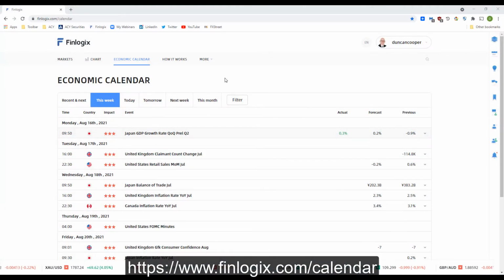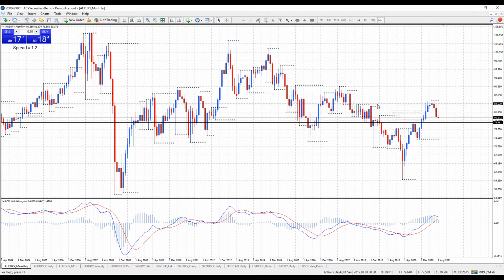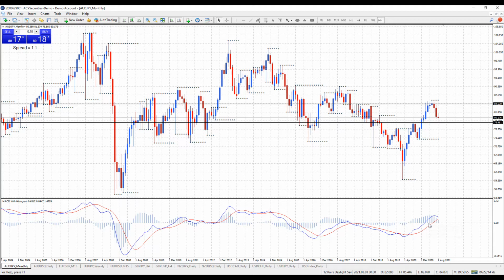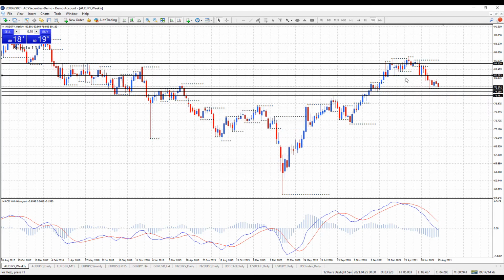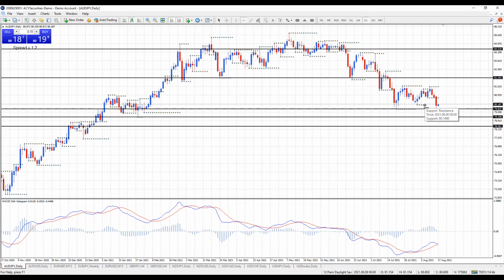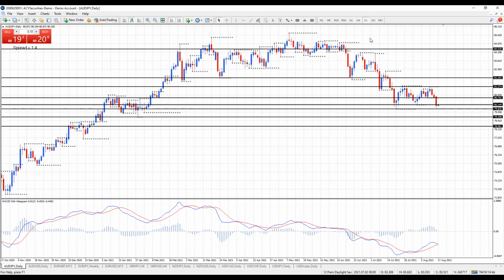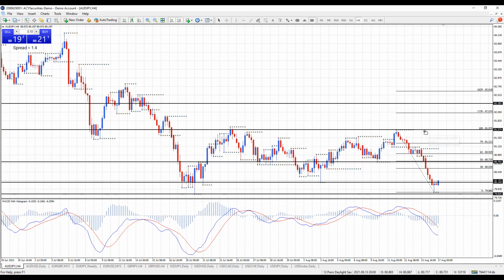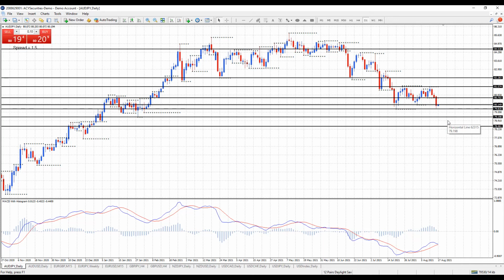AUDJPY Downtrend Continues Following A Failure At 81.57 Resistance - Daily Forex Market Analysis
Register for tonight's Free Webinar:
Trade Setups - Swing Point Break
Duncan will teach you a simple trade setup using a Swing Point Break and combine some of the tools that we have learnt in the previous webinars. He will take you through the entry criteria, stop loss, and profit target levels.